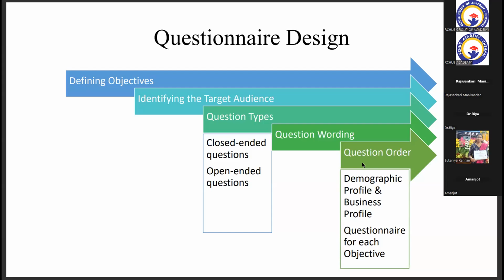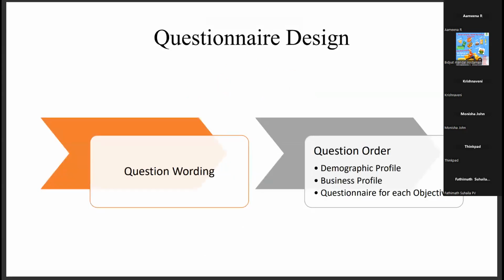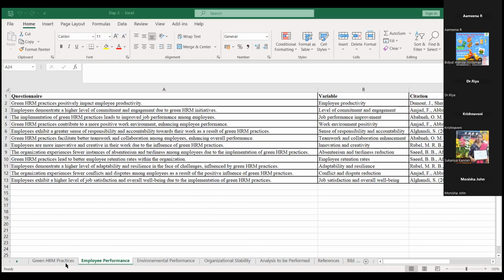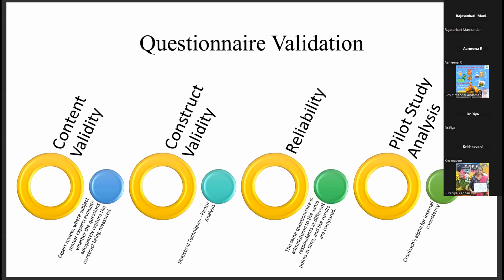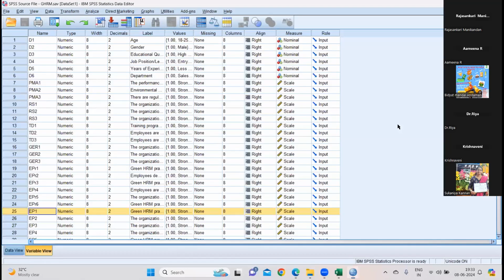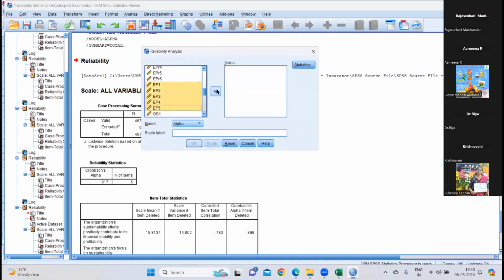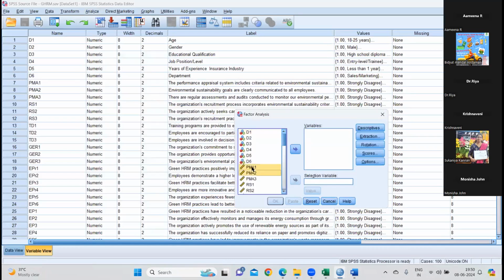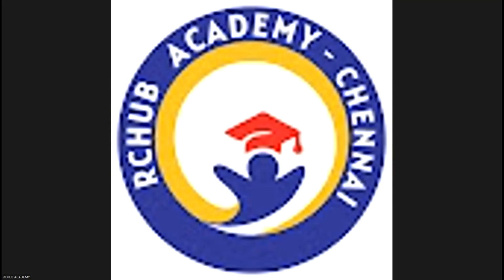Day-2 Research Workshop on Data Analysis for Business & Management Research